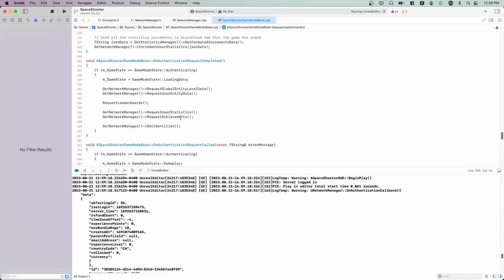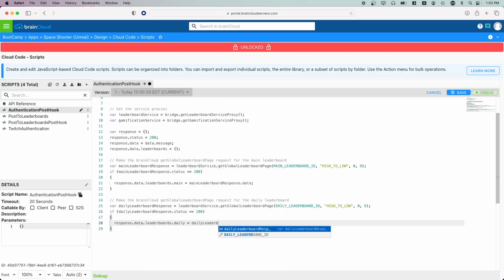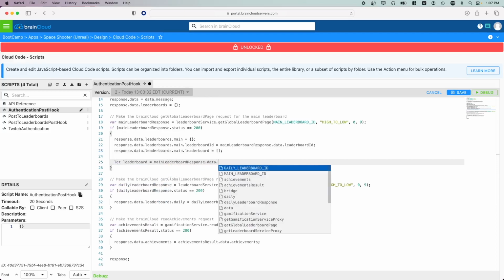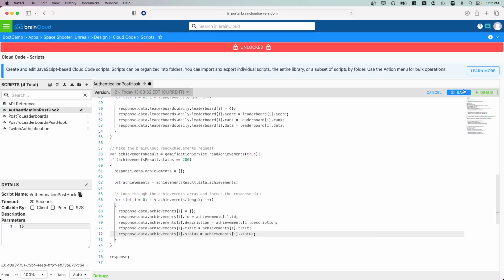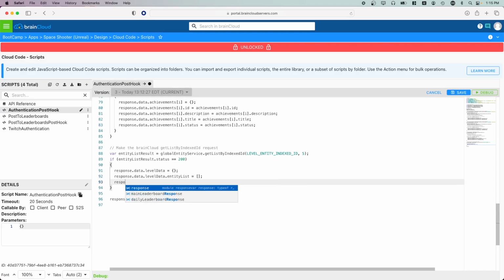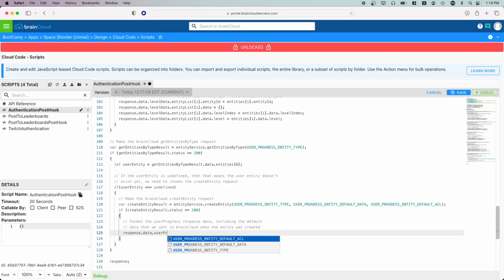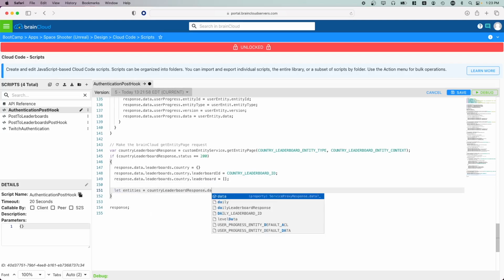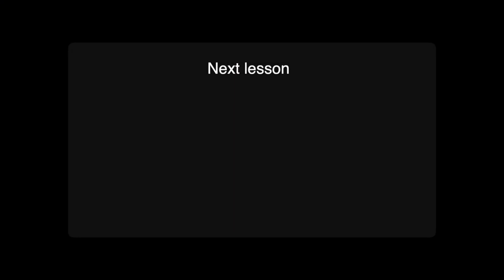Unreal BootCamp 34: Combining brainCloud requests via cloud code scripting (Part 1)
The 34th video in the Unreal BootCamp demonstrates how to write a cloud code script to combine all the brainCloud requests that the example Unity app was making on startup and including all that data as part of the authentication data. The Unity example game will be updated in the next lesson to reflect the changes that were made during this lesson.